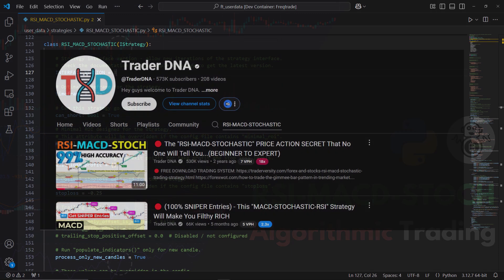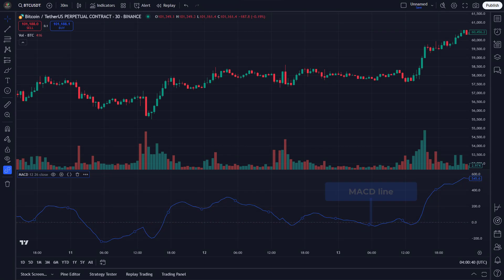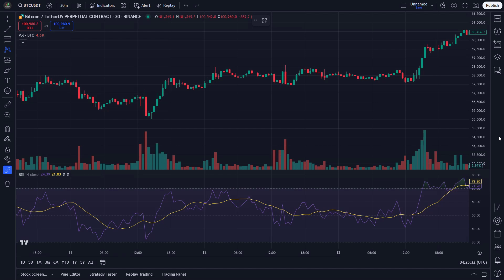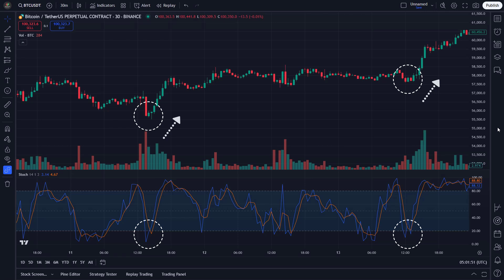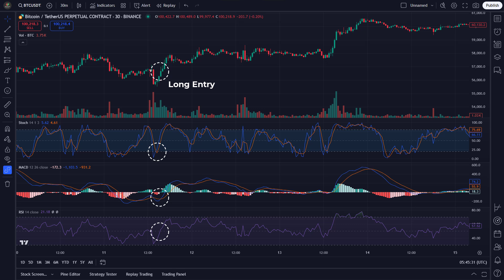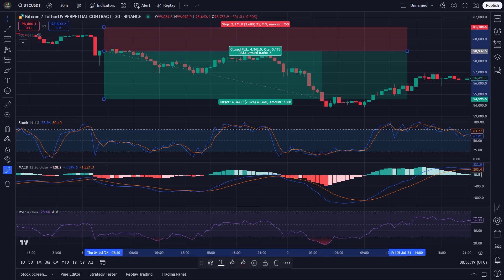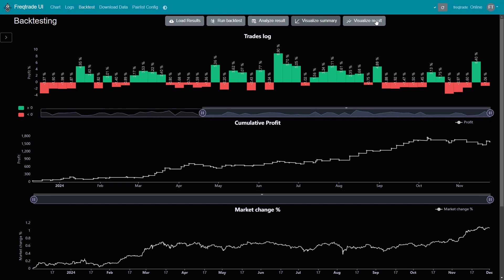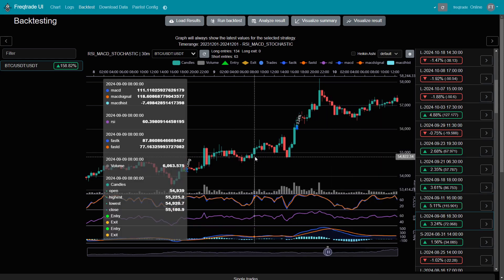Maximize Crypto Trades: Backtest RSI, MACD & Stochastic with Freqtrade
In today’s video, I’m going to test an RSI, MACD, and Stochastic trading strategy to see how well it performs. We’ll code the entire strategy in Python, optimize it using Freqtrade, and run backtests to evaluate its effectiveness.